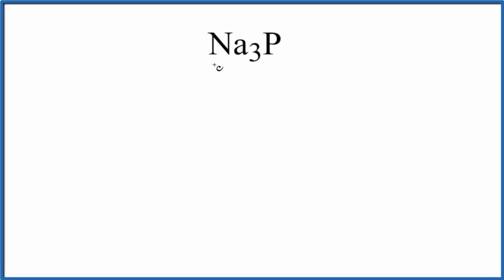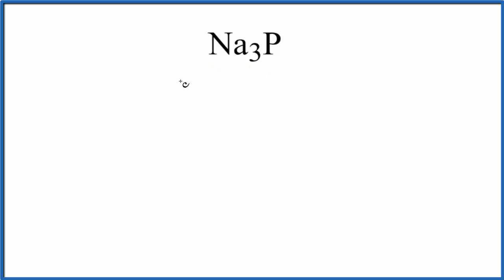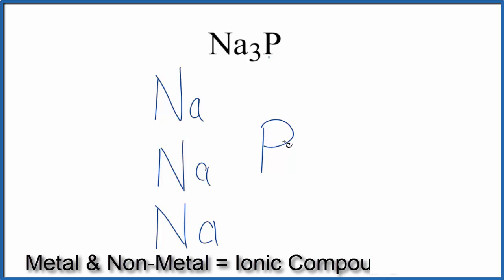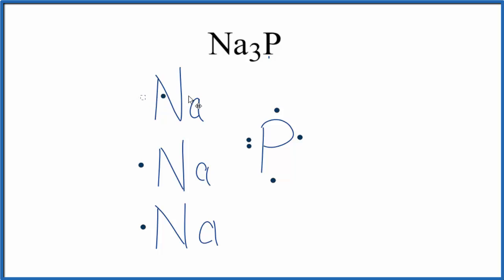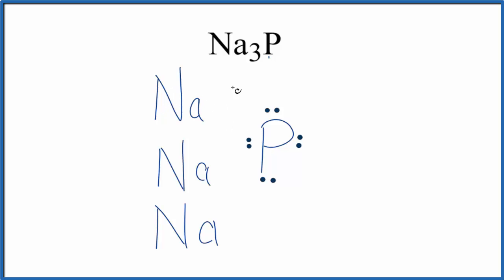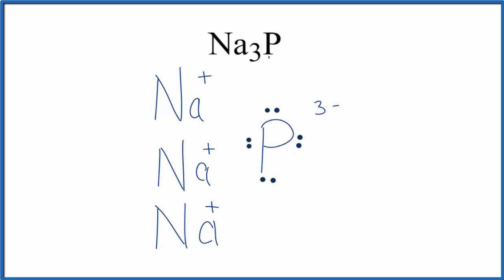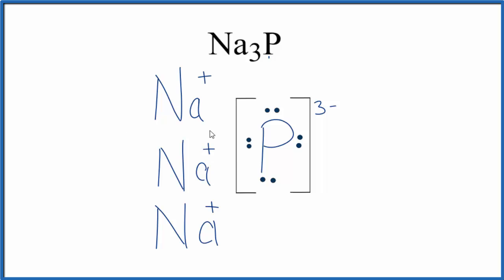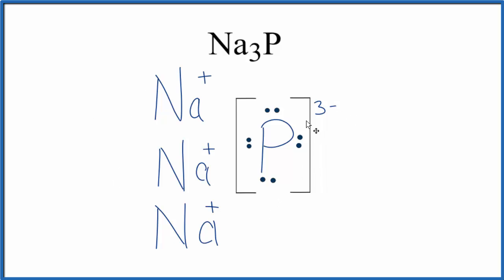How to Draw the Lewis Dot Structure for Na3P: Sodium phosphide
A step-by-step explanation of how to draw the Na3P Lewis Dot Structure.

For Na3P we have an ionic compound and we need to take that into account when we draw the Lewis Structure. We’ll first draw the metal and put it in brackets with its charge on the outside (video: finding ionic charge

Next, we'll draw the Lewis Structure for the P 3- ion and add brackets. We put the two ions together to complete the Lewis structure for Na3P. Note that Na3P is also called Sodium phosphide.

Note that is it more common to draw Lewis Structures for covalent (molecular) compounds where valance electrons are shared. In the case of ionic compounds, where we have a metal bonded to a non-metal (or group of non-metals), the Lewis diagram represents a formula unit. Many of these formula units make up a crystal lattice. So when we talk about the structure for Na3P we think of it together with other Na3P formula units in a crystal (NaCl is a good example of this